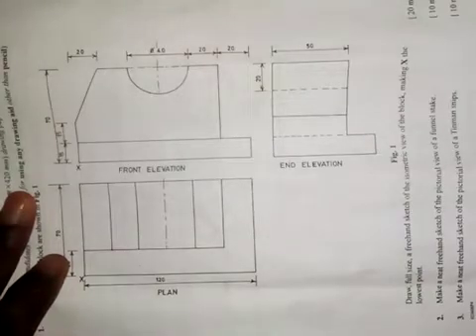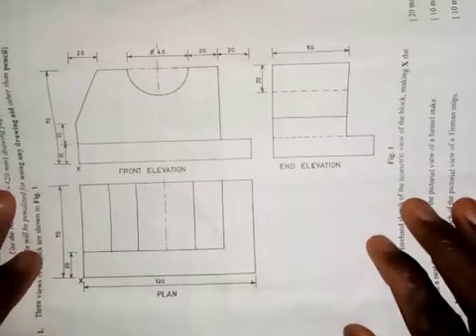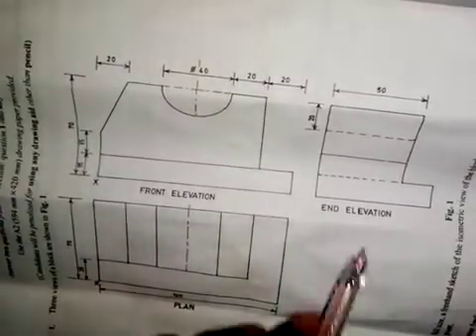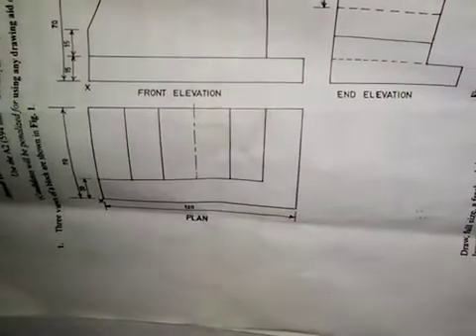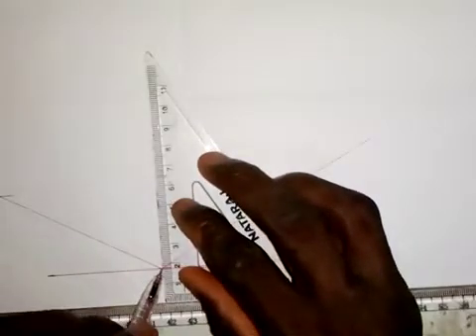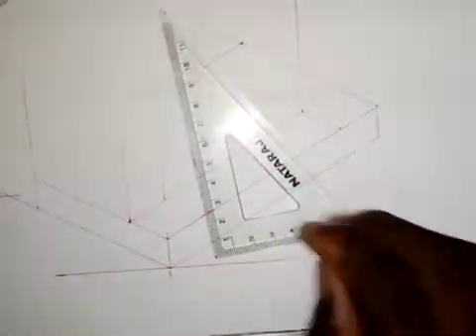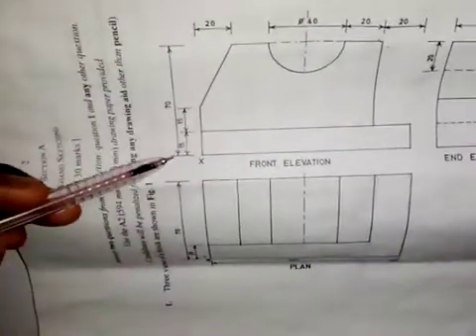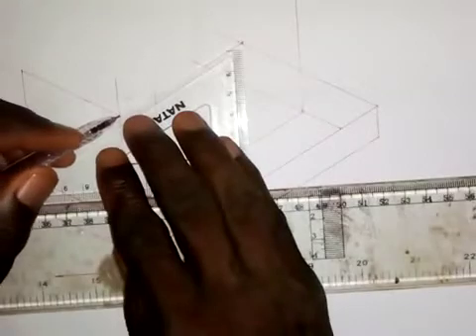WAEC 2022 Paper 3 Question Conversion of Orthographic Views into Isometric View